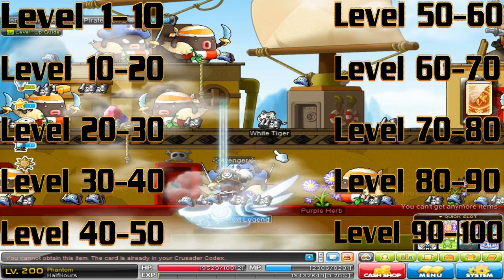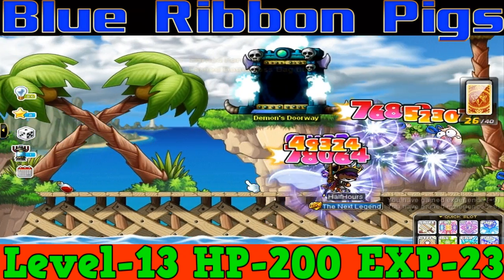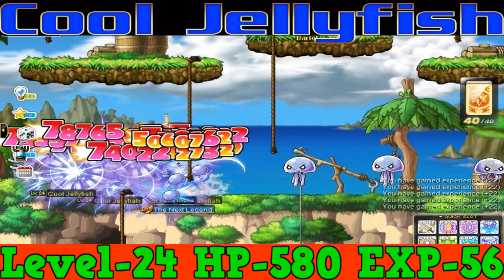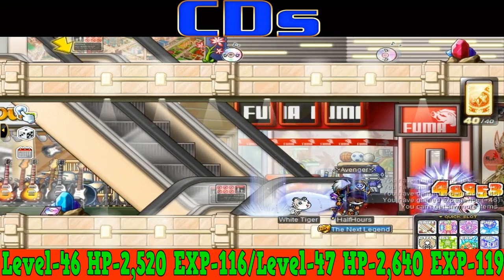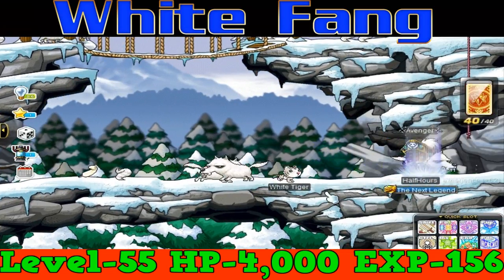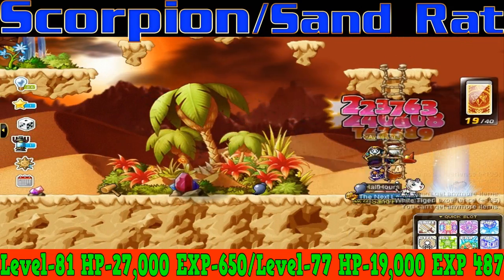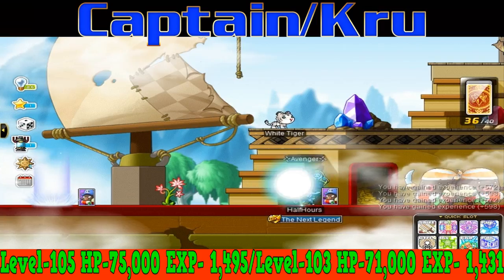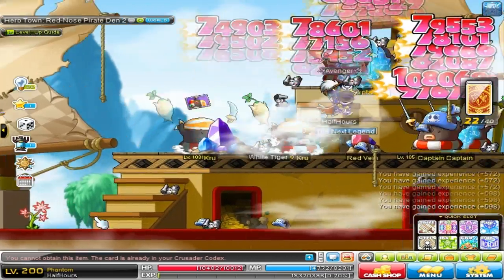Best Maplestory Summer 2013 Level 1-100 Training Guide All Jobs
The Best Training Guide from level 1-100 for all jobs in Maplestory!
This guide is updated for the Red, so enjoy!

Like ToyDualer on Facebook!
Follow ToyDualer on Twitter!

Q: How come you get less EXP then you say you should be getting at that area?
A: Nexon implemented an "Anti-Botting" measure that makes it so when you are 10+
levels higher then a monster, the EXP and Drop Rate gets reduced. This
will not effect you if you go to the training spots at the levels I reccomend :)

Q: OMG "X" spot is so much better at "X" level!
A: This is based on your opinion. This guide is based on my opinion on what
is best at what level, and you are free to go train at another spot if you
feel it is better.

Q: Why not do PQs at "X" level?
A: This guide is based off of solo training. There might be times when
you cannot PQ/can't find anyone to PQ, and won't have access to PQ.
Some PQs are a bit better at certain levels based on your damage and
EXP multiplier.

Q: Why not go to "X" at an earlier level?
A: You can, I'm just making sure you won't see too many "Misses", and
I'm making sure thise guide is unfunded friendly.

Q: Why no Jesters/Aliens/MP3/Monster Park Extreme etc...
A: All of these spots were removed/nerfed in the Unleashed Patch, making
them bad options to train at now compared to the spots in this guide.

Ignore these Tags:
Maplestory ToyDualer Training Guide 2013 Unlimited Unleashed Red Angelic Buster Kaiser Luminous Dual Blade Xenon Demon Avenger Slayer Hero Resistance Adventurer Revamp Kanna Hayato Samurai Level 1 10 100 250 GMS EMS KMS